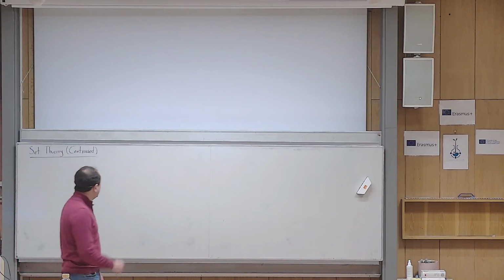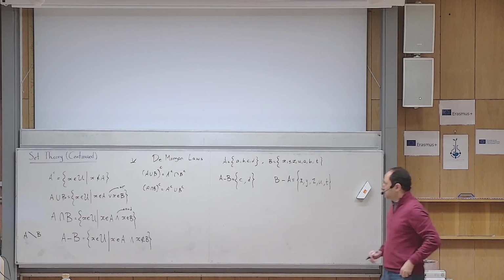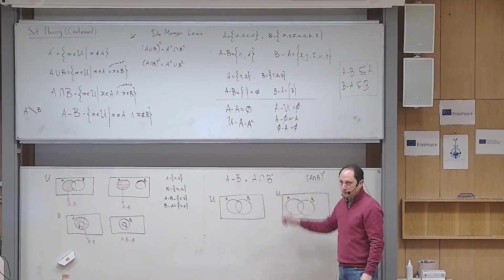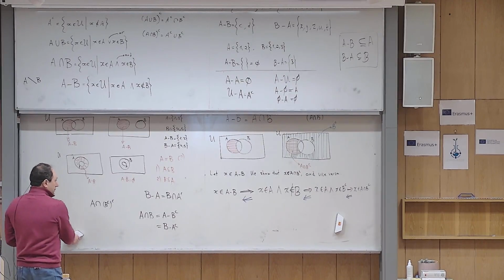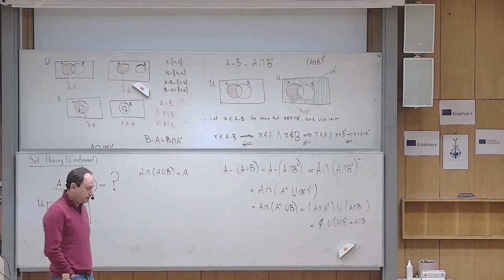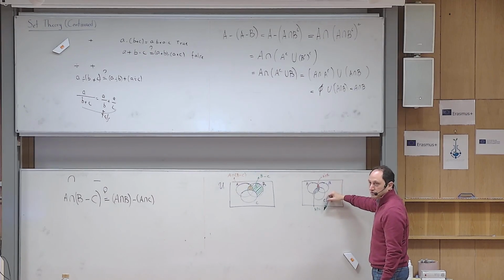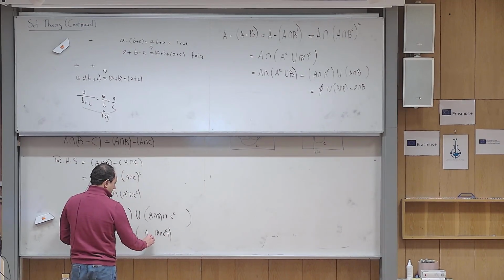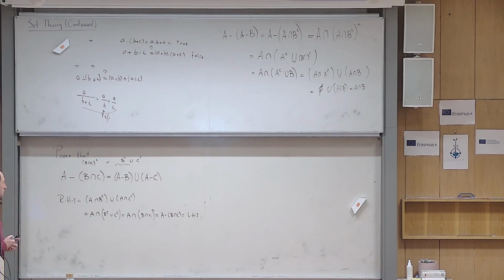Set Theory, Difference of Sets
In this video, I introduce the difference operation between two sets and present some examples.